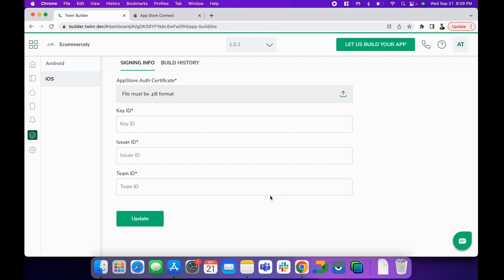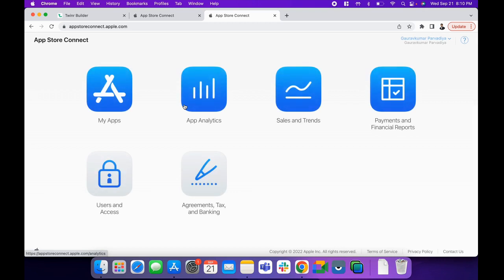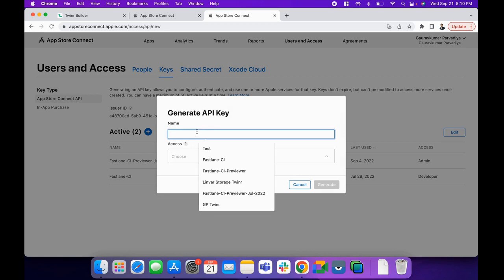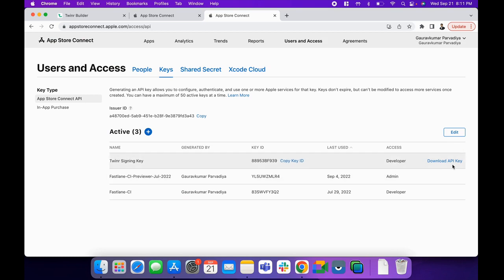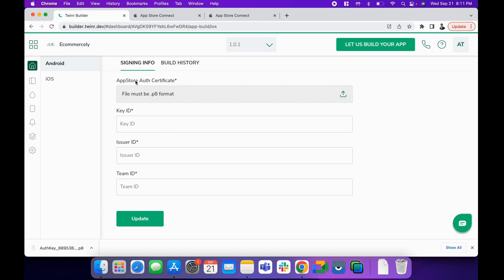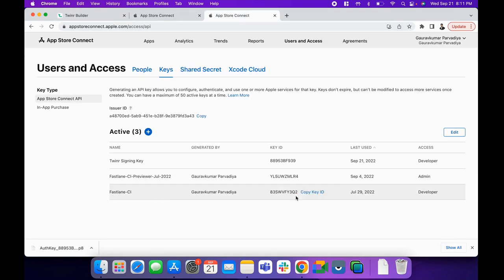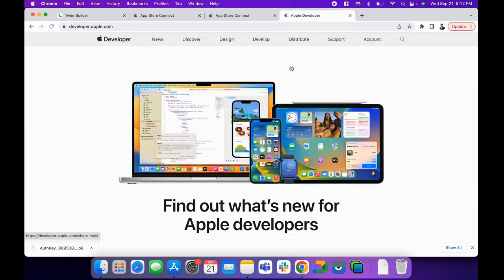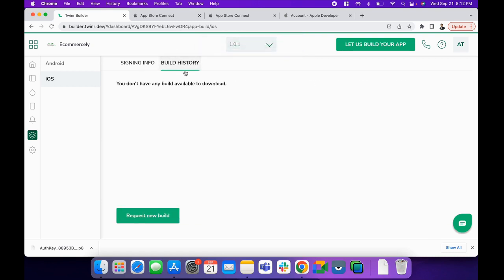How to create Signing Info to build iOS App on Twinr?